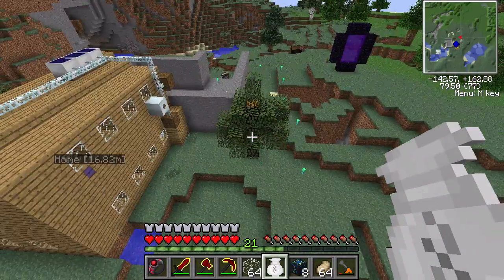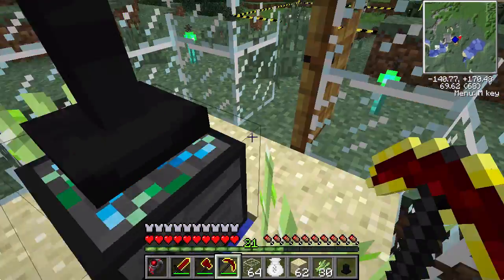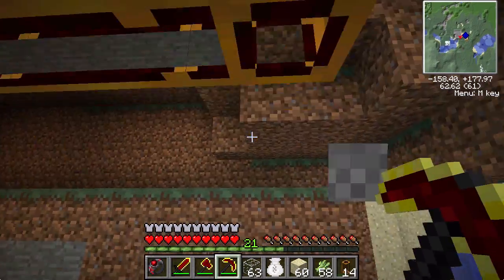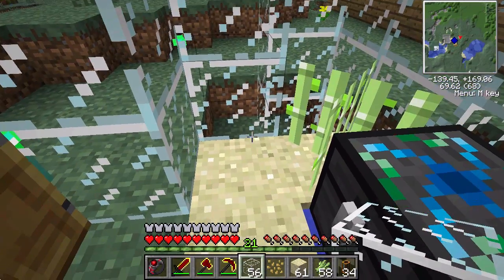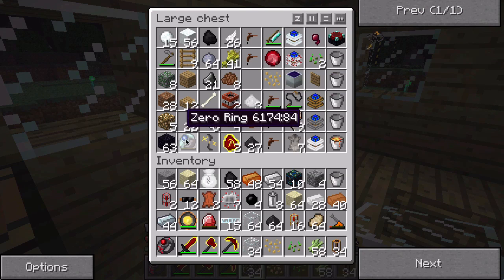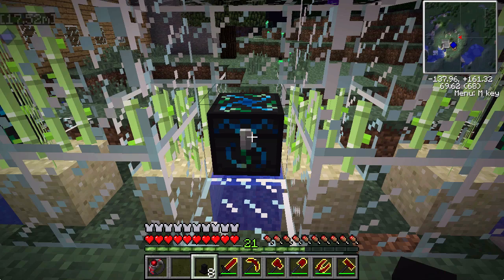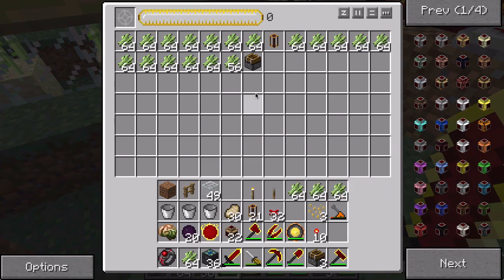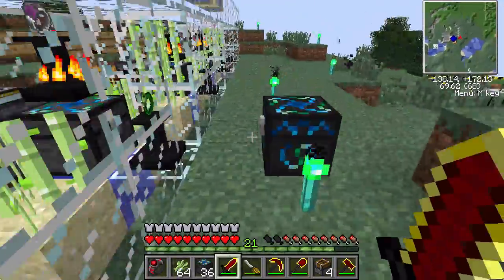My Technic Pack Playthrough-21 Reuse, Recycle... and yeah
I use parts from my old build..

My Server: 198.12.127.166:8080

Some day i'll have a website... lol